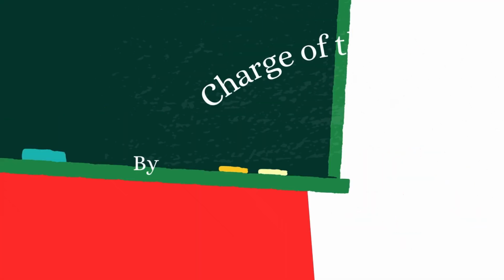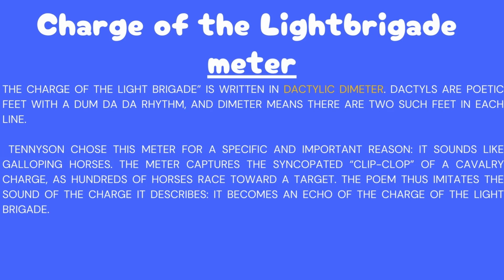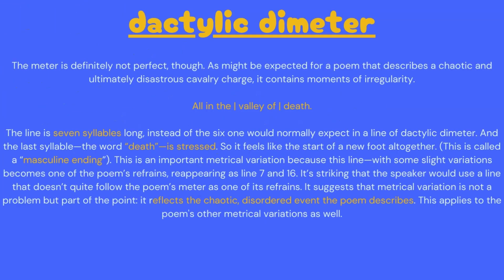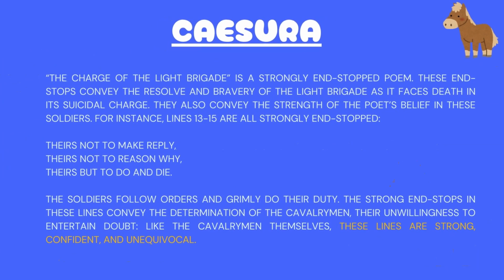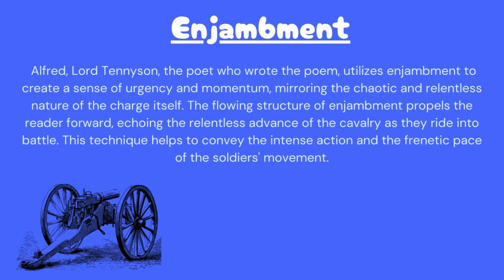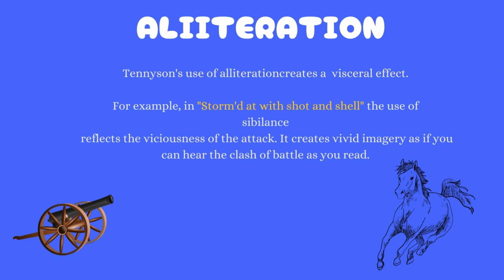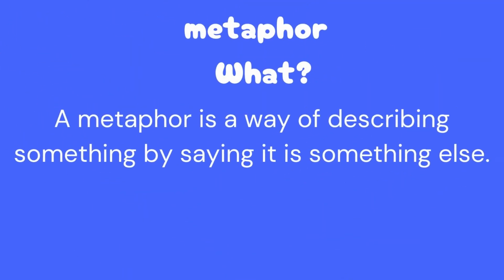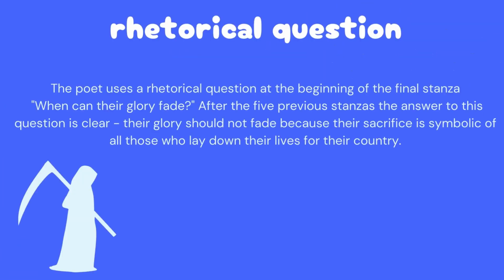GCSE revision Charge of the Light Brigade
GCSE revision walkthrough Charge of the Light brigade by Alfred Lord Tennyson- in depth analysis of devices used.